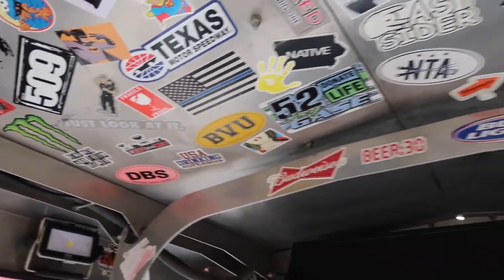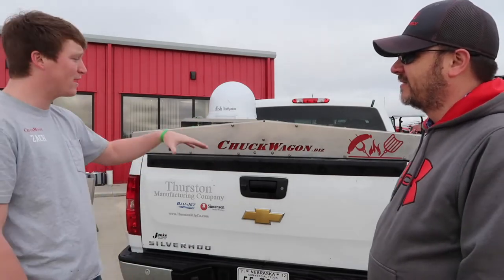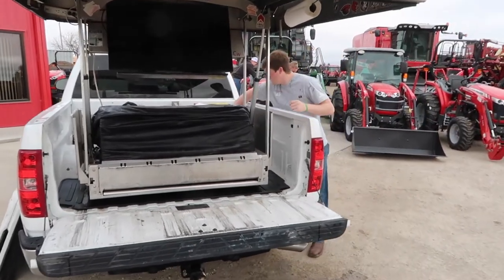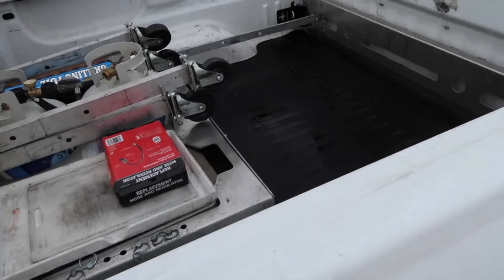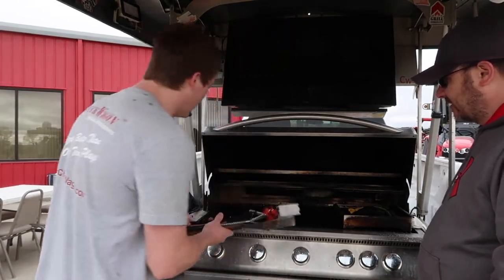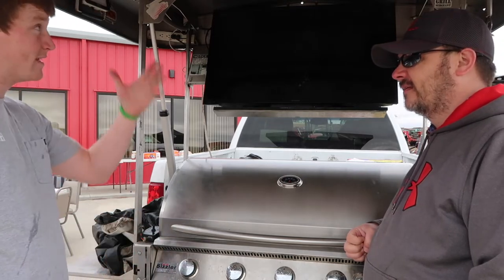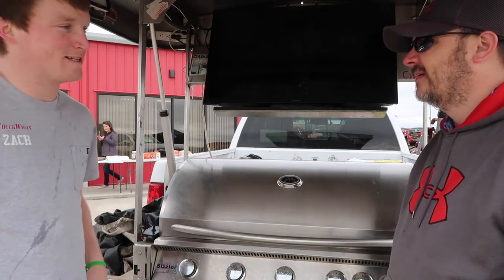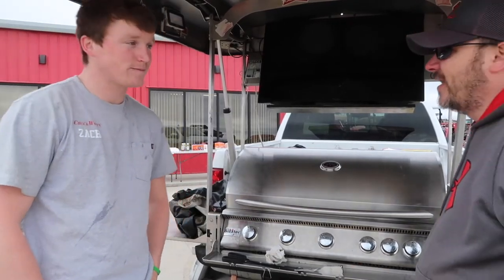Chuck Wagon MGS | Awesome Tailgating Setup!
Chuck Wagon MGS (Mobil Grilling Station) | Awesome Tailgating Setup!

Chuckwagonmgs.com had a GREAT BBQ / tailgating setup a easy and quick tailgating experience.

►Headphones Used

Canan g7x Mark2

►Editing Programs

Apple Imovie

►Filming Drone

►Randy's EDC
Crkt Drifter Pockey Knife

Hickok45
Demolition Ranch
Lunkers TV
NOIR
22Plinkster
Dustin Elerman